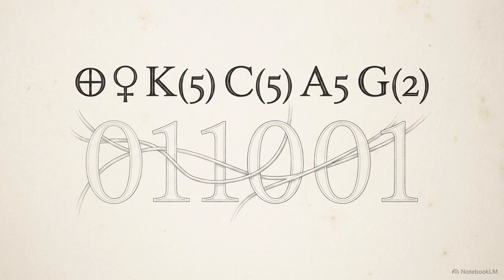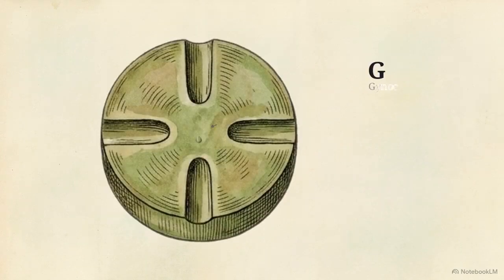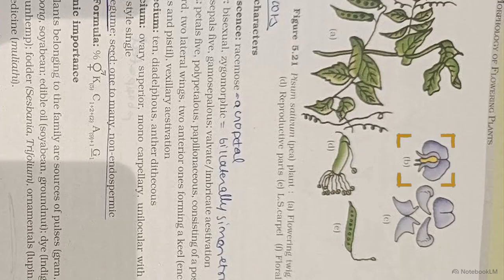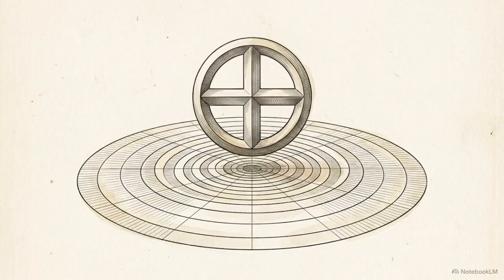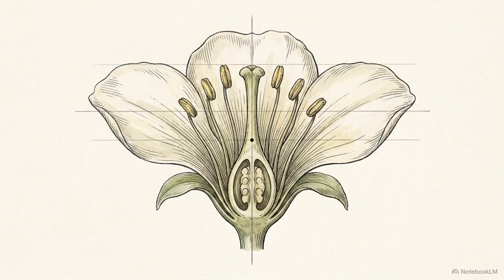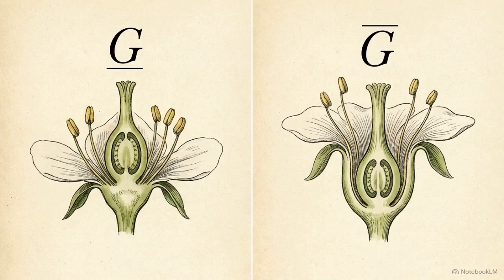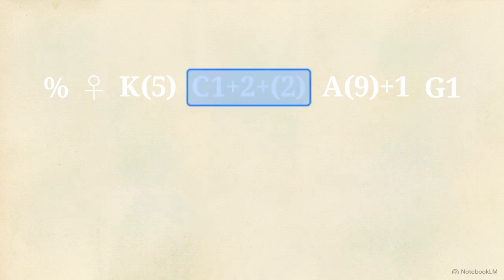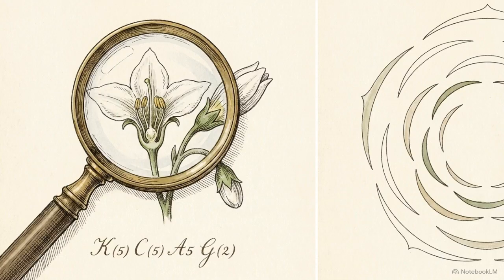Morphology of flowering plants